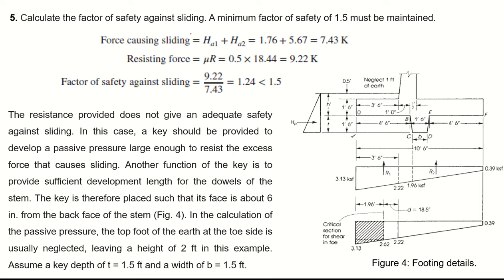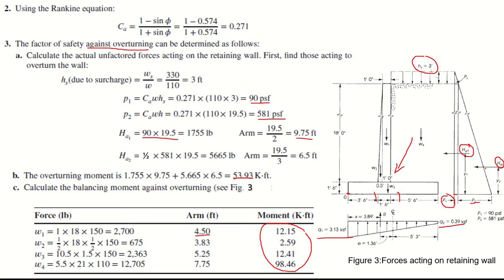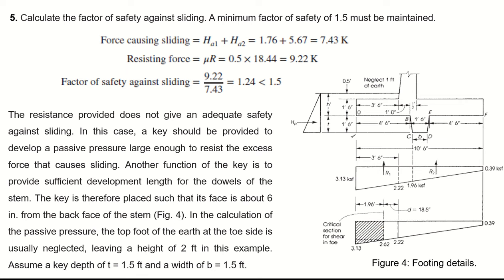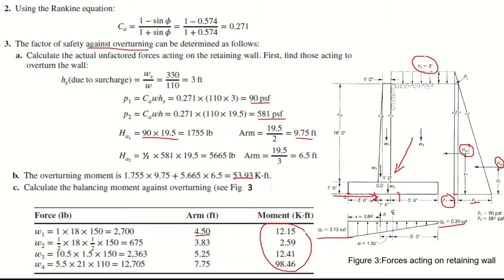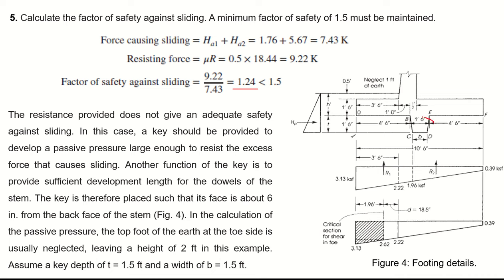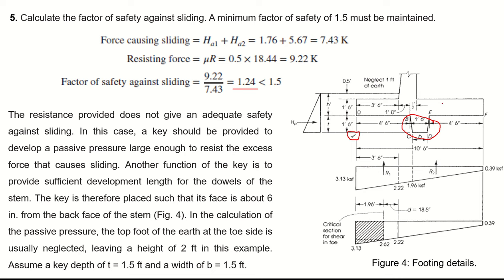Design of Retaining Wall - Solved Example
An RC Cantilever Retaining Wall has been designed completely with the help of a solved example.

engineering
innovation
technology
analysis
design
structures
buildings
ingenuity
Reinforced Concrete Retaining wall
RC wall
RC Retaining wall
retaining wall
retaining
wall
earth retaining structures
geotcehcnical
earth
soil
mechanics
active pressure
passive pressure
key
sliding
overturning
factor of safety
reinforcement in retaining wall
steel detailing
stability checks
backfill
surcharge
drainage
drain
soil mechanics
building house
cantilever wall
cantilever retaining wall
foreign built house
building a footer
form and pour wall
do it yourself
how to
bring your own tools
start to finish
byot
how to build a retaining wall
diy retaining wall
retaining wall
retaining wall construction
retaining wall install
retaining wall installation
block retaining wall
small retaining wall
belgard
Belgard Retaining Wall
retaining walls
stone block retaining wall